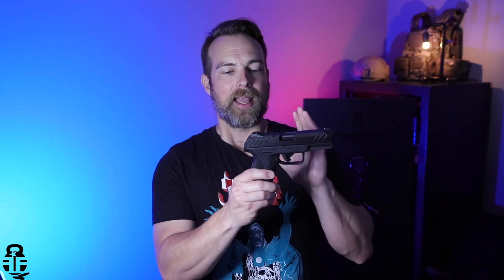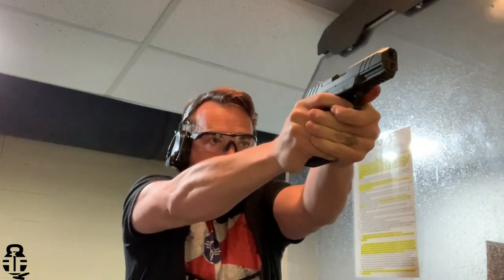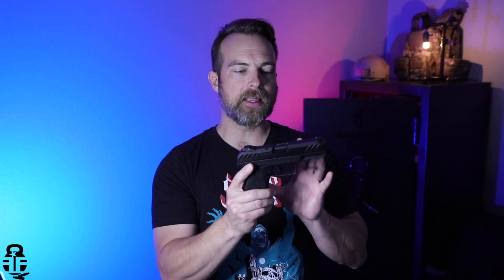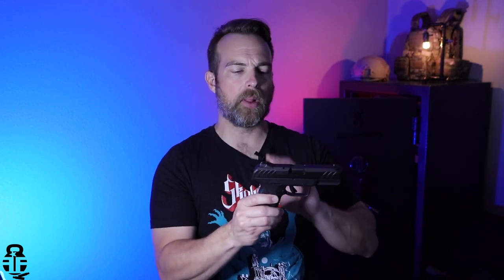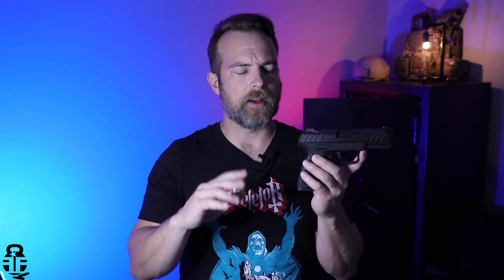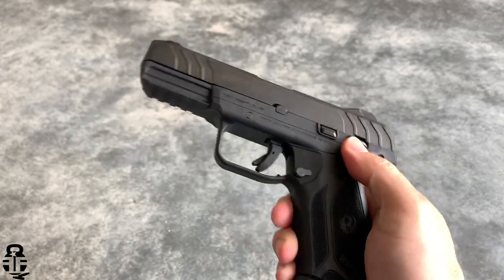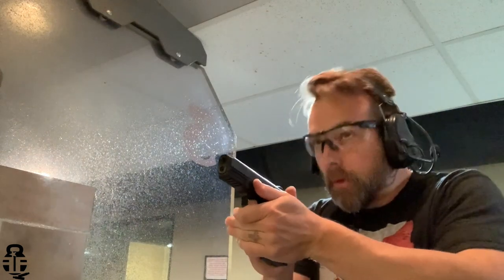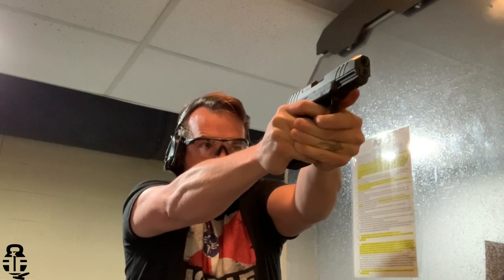Best Pistol for New Buyers? Ruger Security 9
The Ruger Security 9 is a budget offering that should be in the conversation for any new gun owner. There are a number of things this pistol has done right but there are also some areas that it could be improved upon.